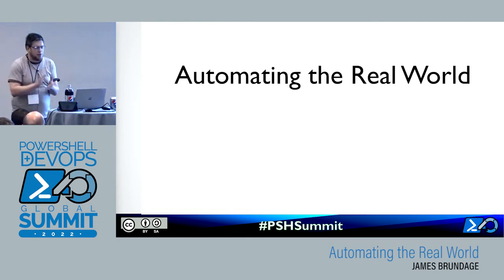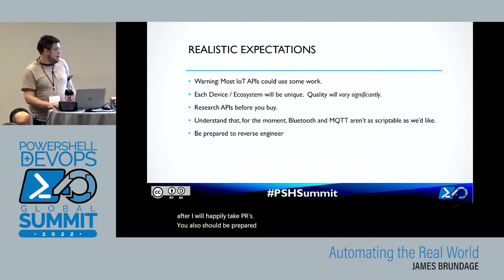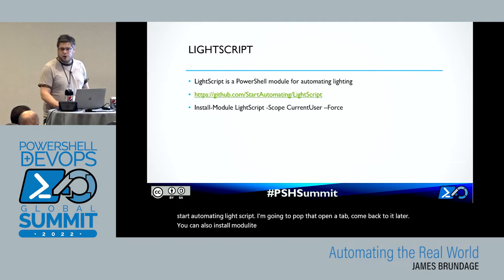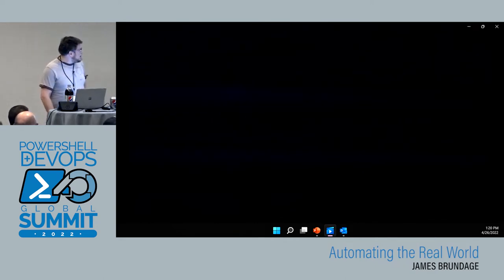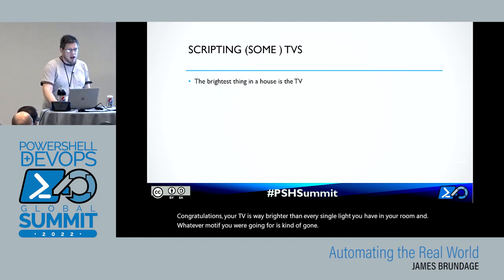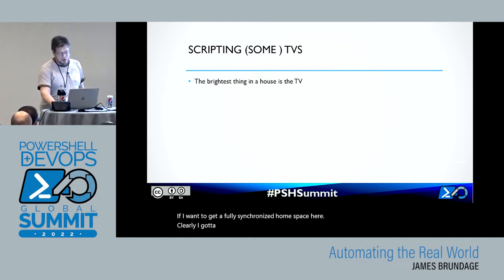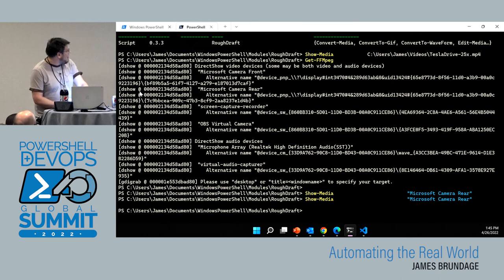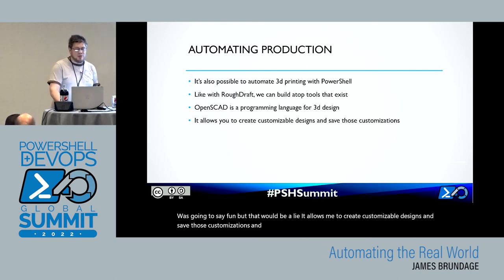Automating the Real World by James Brundage